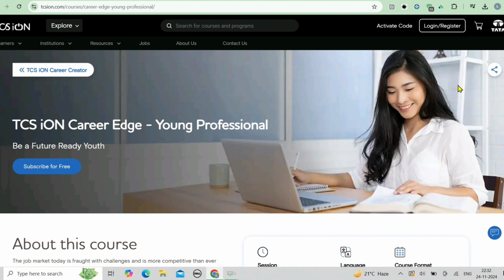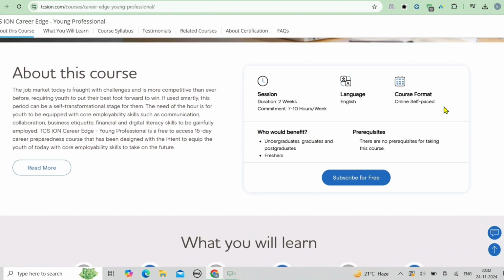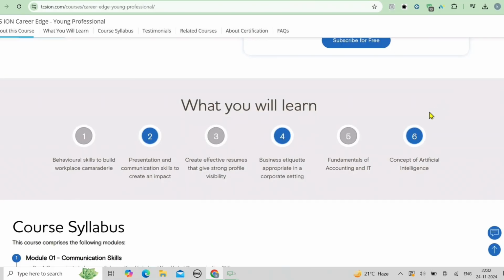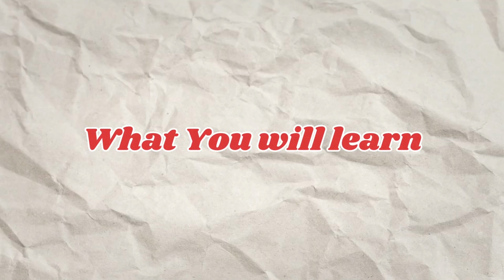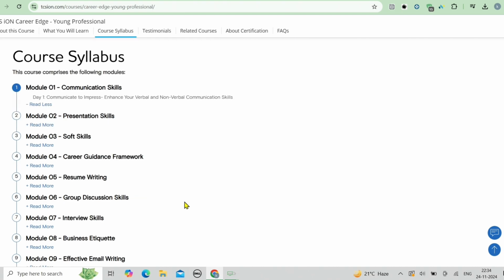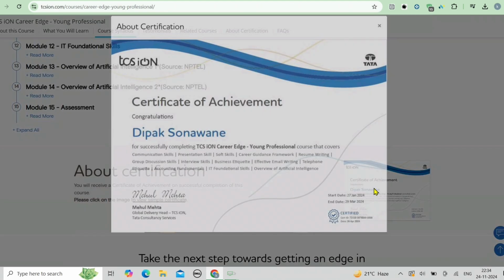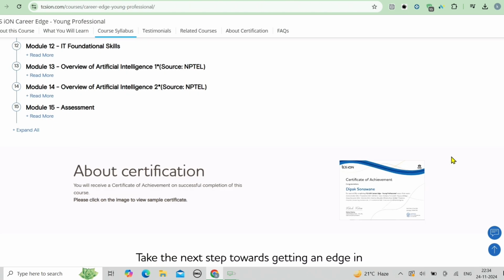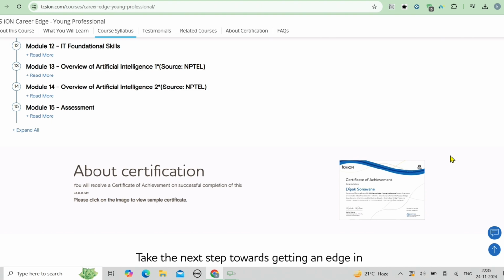Free TCS 15-Day Digital Certification Course: Boost Your Career Today!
👉Best Videos Of Our Channel👈

Topics Covered in This Video:

TCS Free Digital Certification: A Complete Guide for 2024
How to Enroll in TCS 15-Day Free Certification Course
TCS iON Career Edge – Learn Employability Skills for Free
Top Features of TCS Free Certification Course 2024
Boost Your Resume with TCS Free Digital Certification
Step-by-Step Guide to TCS 15-Day Free Certification
TCS iON Career Edge: What You Need to Know
Learn Artificial Intelligence Basics with TCS for Free
Why TCS Free Certification is Perfect for Freshers
TCS 15-Day Course: Skills Every Professional Must Have
TCS Free AI and Employability Course: Full Review
Top Reasons to Join TCS iON Career Edge Course
TCS Free Certificate: A Game Changer for Your Career
How TCS is Empowering Students with Free Courses
Learn Communication and IT Skills with TCS iON
Complete Syllabus of TCS Free Digital Certification
Why TCS iON Career Edge is Ideal for Fresh Graduates
Top Benefits of TCS Free Digital Certification Course
Free Certification from TCS: Unlock Your Potential
Everything About TCS iON Career Edge Free Course
How to Improve Your Resume with TCS Certification
TCS iON: Free Course for Undergraduates and Graduates
Top Free Courses for 2024: TCS iON Career Edge
15-Day Certification by TCS: What You’ll Learn
TCS Free Career Prep Course: Start Today!
Learn Job-Ready Skills with TCS 15-Day Certification
TCS iON Free Certification: Modules and Benefits
TCS Free Certification for Students and Professionals
How TCS Helps You Succeed with Free Online Courses

✨️Hash Tags ✨️